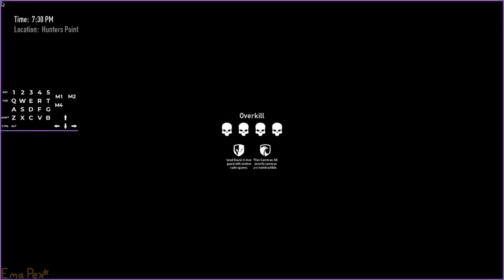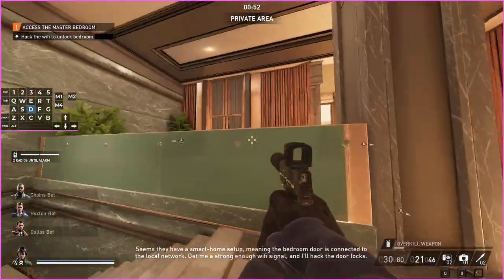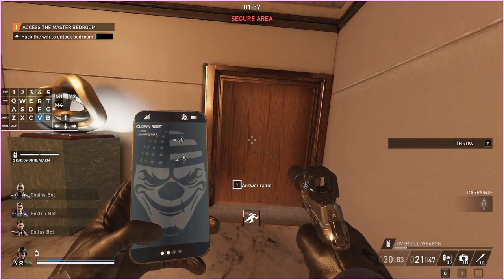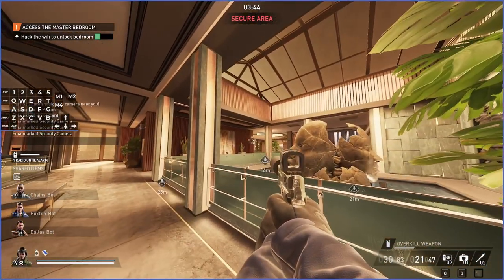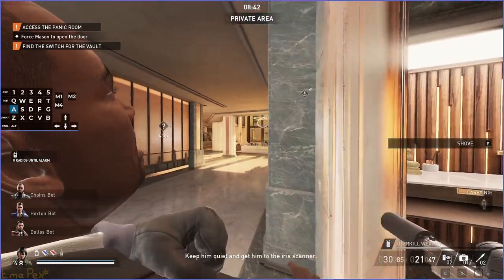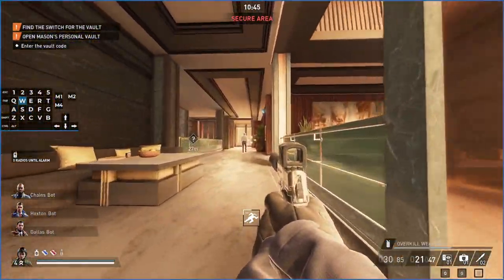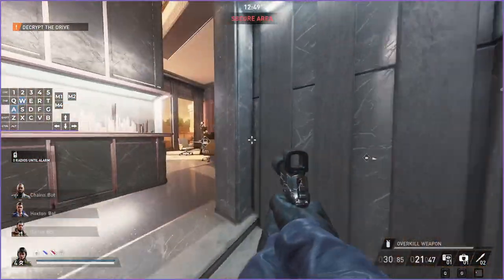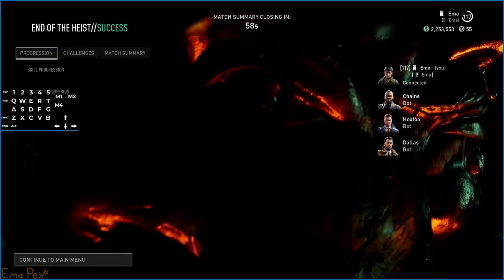[PD3] how to stealth Touch the Sky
hey bro what's the password for the wifi... ah whatever i'll just stand there

00:00 - intro
00:17 - vents
00:36 - master bedroom
01:44 - poison
02:22 - phone hack
03:08 - filing room
04:12 - office
04:55 - wifi circles
06:15 - security room
06:58 - poisoning mason
07:46 - moving mason
08:43 - lead guard pathing
09:24 - vault codes
11:16 - ssd
12:46 - escape